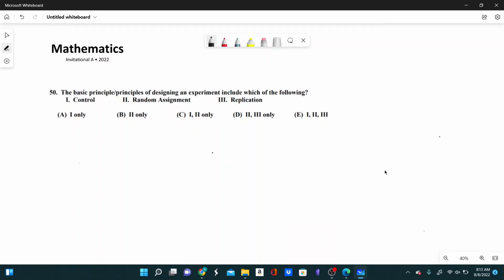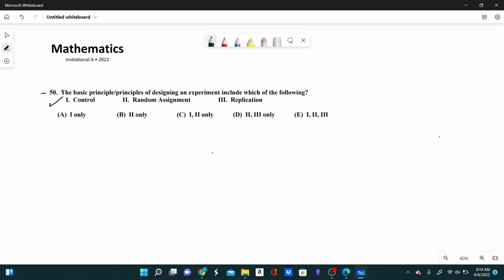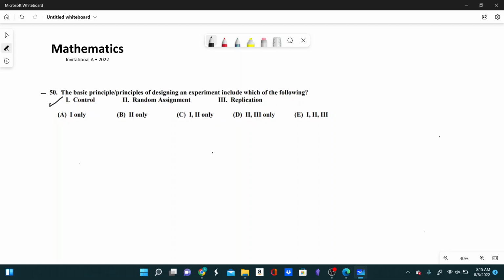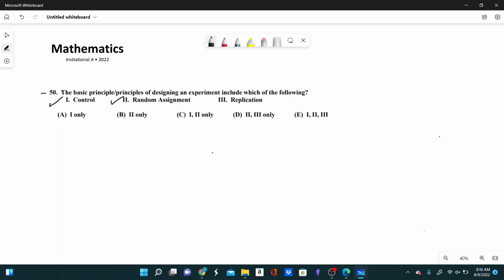2022 UIL A Math #50